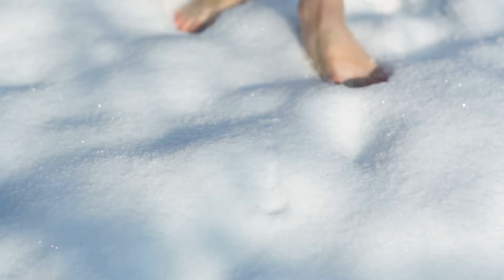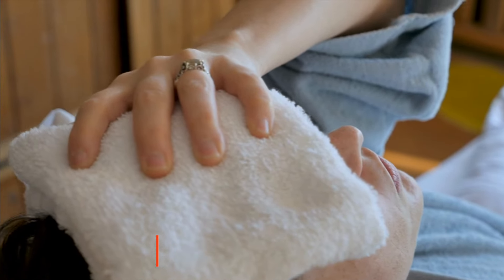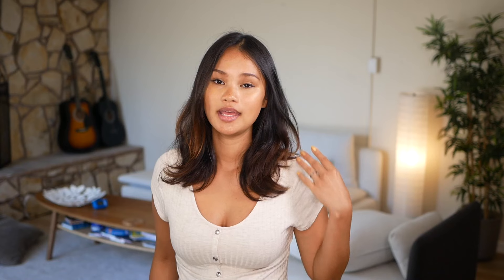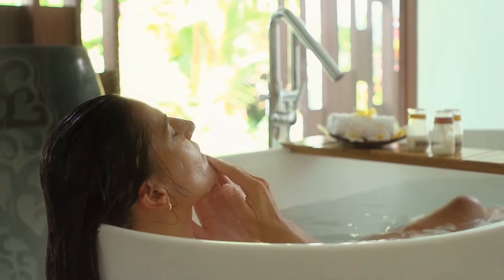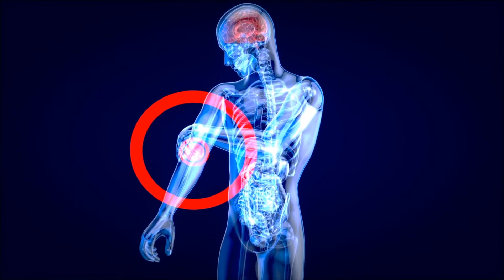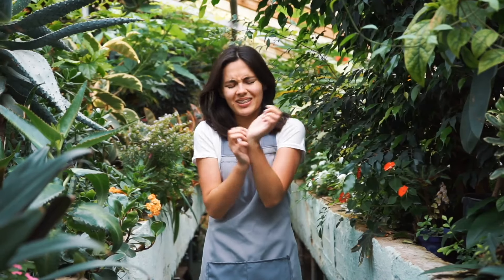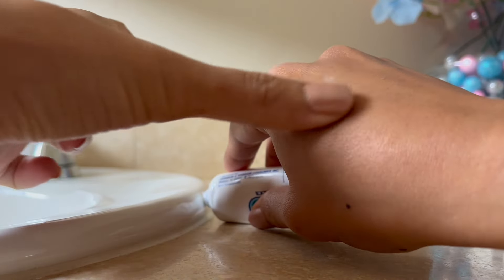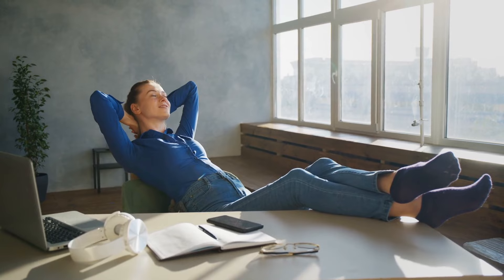Stop Itchy Eczema (easy remedies!)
If you want to get rid of eczema, join my Clear Skin Plan!

In this video you will learn some really fast ways to stop itchy eczema.

These are things that can help you feel more comfortable in your skin and also sleep better at night!